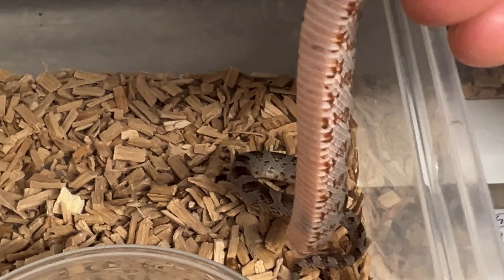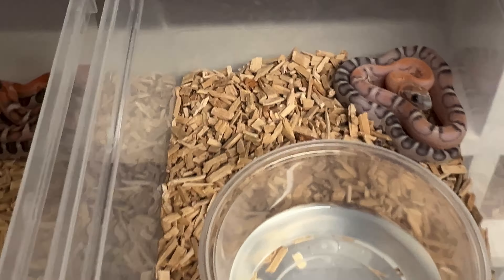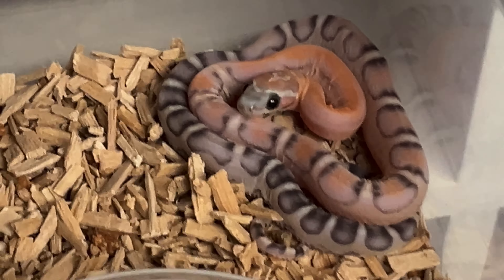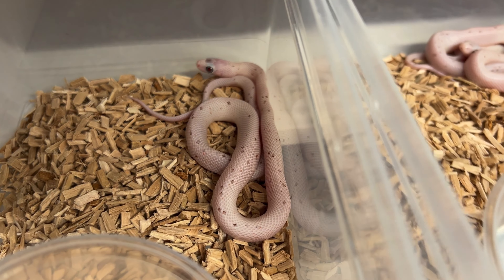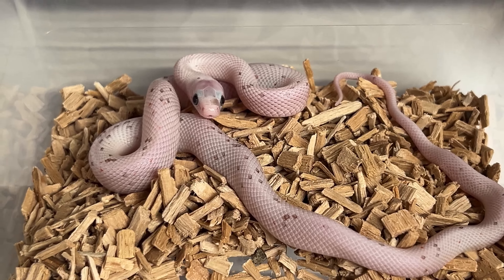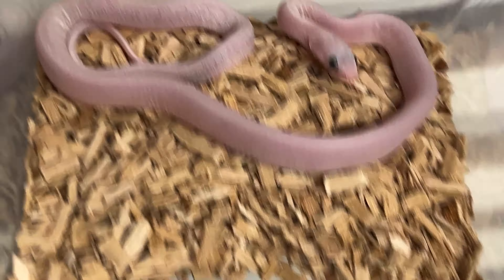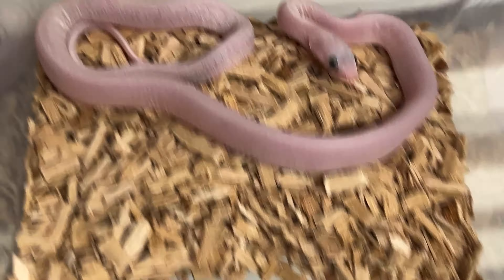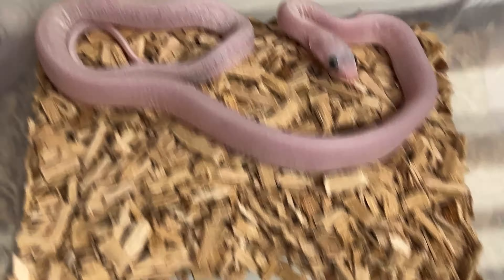Clutch 4: Scaleless Palmetto | Future-Morphs